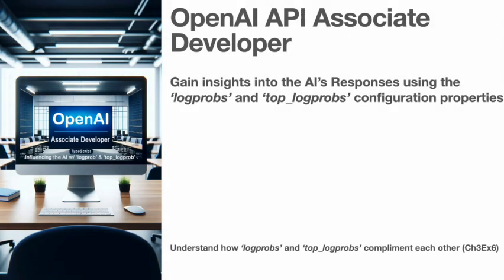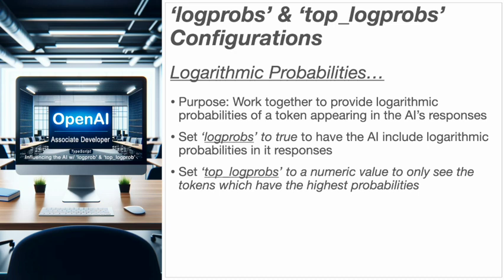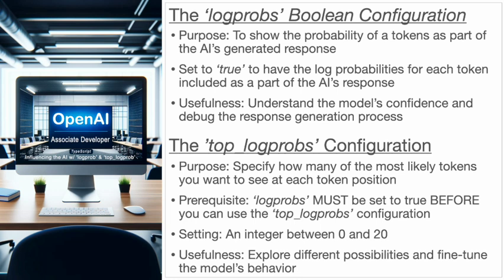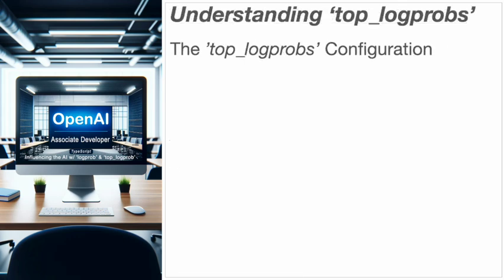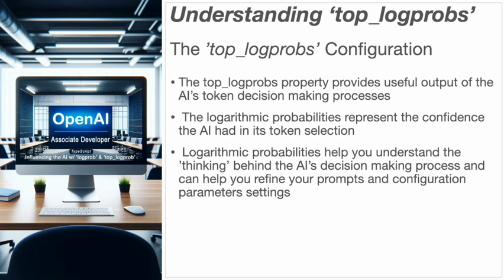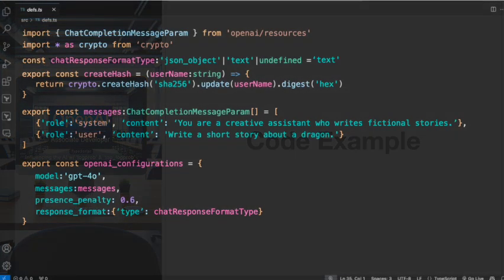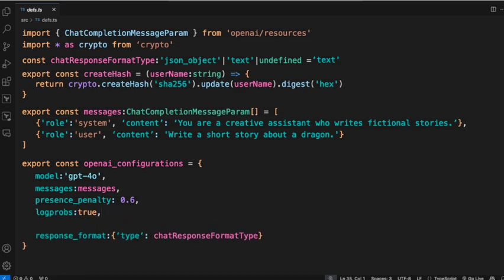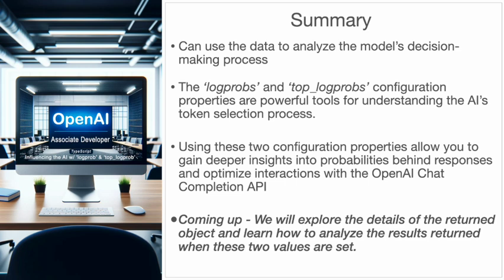Creative Control: logprobs & top_logprobs Explained—Understand How ChatGPT Picks Tokens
🔍 See what’s happening under ChatGPT’s hood.In this Creative Control lesson you’ll learn how the logprobs and top_logprobs request parameters expose the model’s confidence and the alternative tokens it considered—giving you a clear window into every word‑level decision.

What you’ll learn:

 - The purpose of logprobs and why it must be enabled before anything else

 - How top_logprobs reveals the most likely token candidates ChatGPT weighed at each position

 - Practical reasons to request probability data: debugging, safety checks, model evaluation
 - Where to add both settings in your chat.completions.create call for seamless analysis

Understanding logprob data means you can audit the model, explain its choices, and steer future prompts with hard evidence.